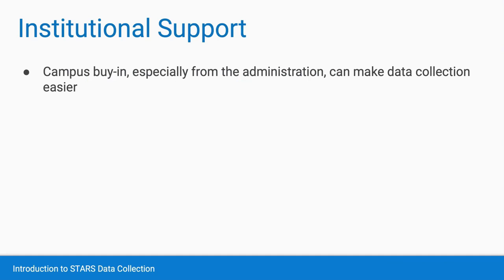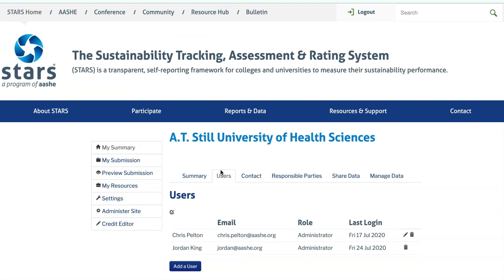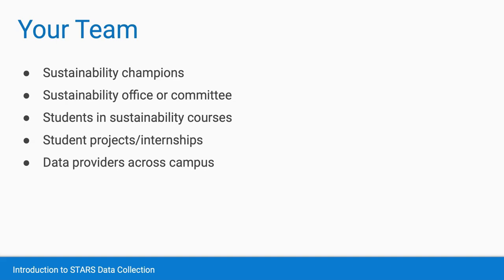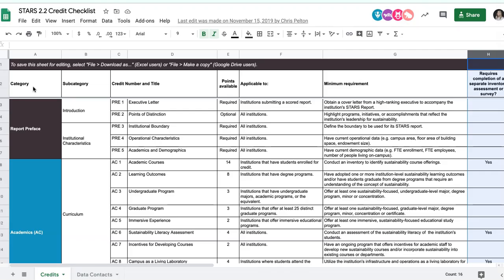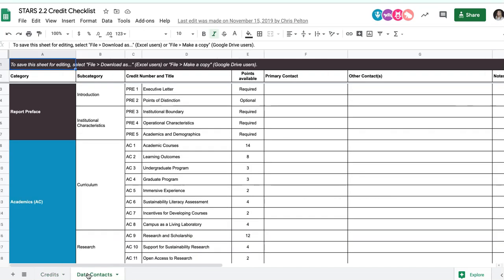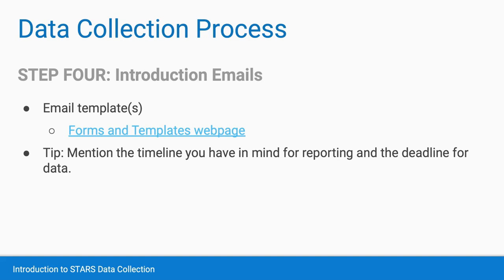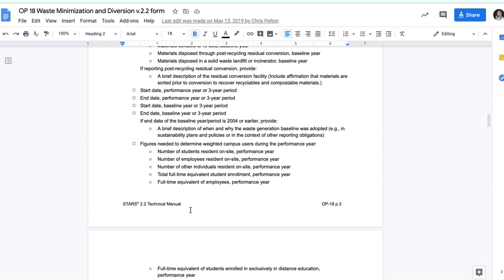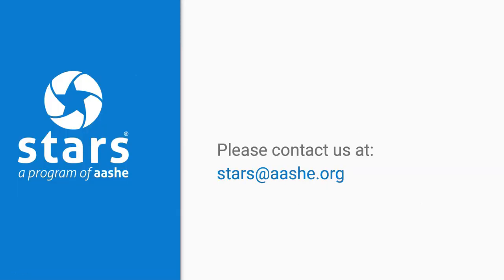Introduction to STARS Data Collection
The way you go about collecting STARS data on your campus will vary depending on how many people you have on your team, which credits you pursue, what process works best for you, and many other factors. This video focuses on the resources that are available to help you organize and manage the process and provides examples of strategies that have worked for others.